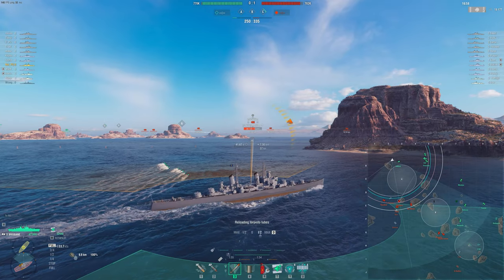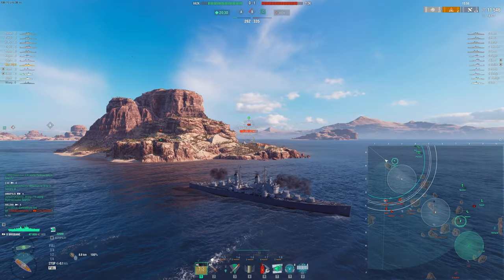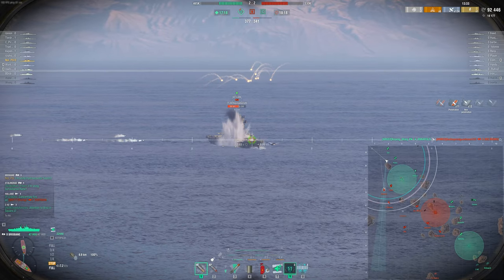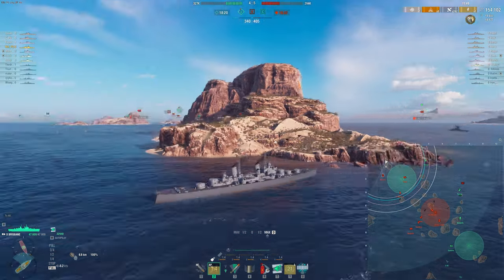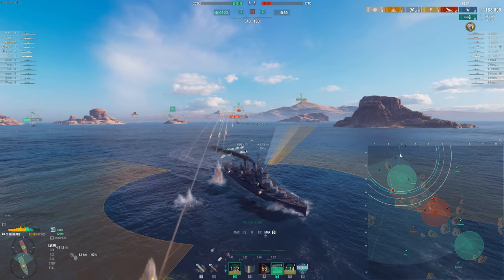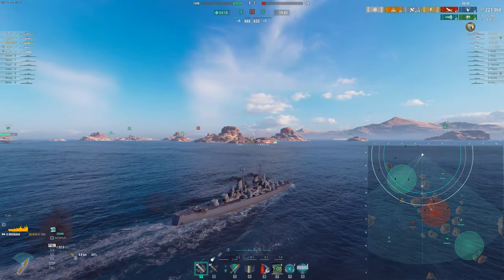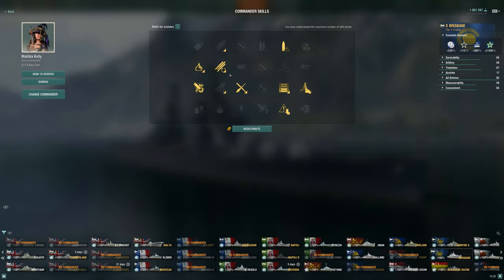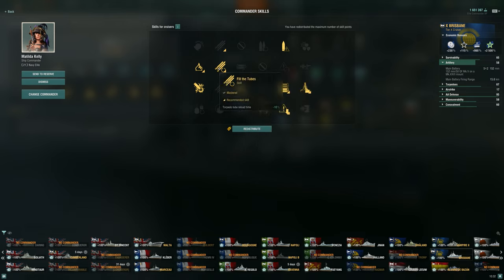Is Brisbane Worth It?